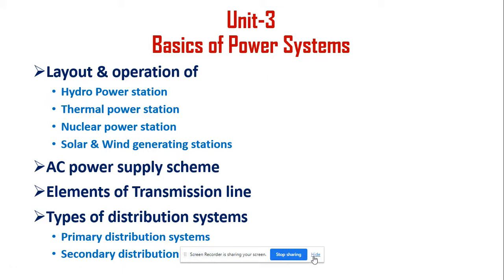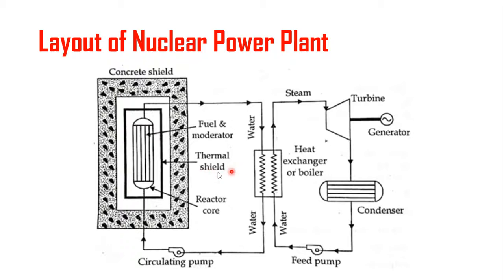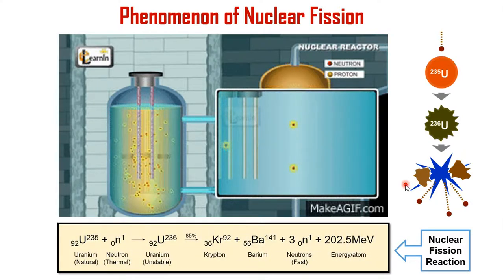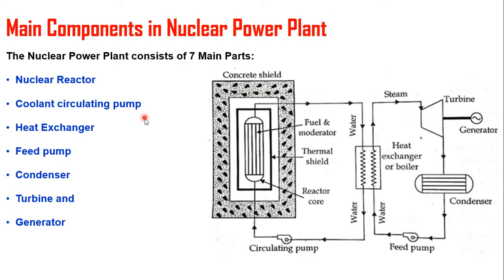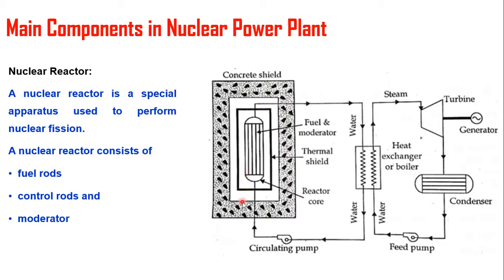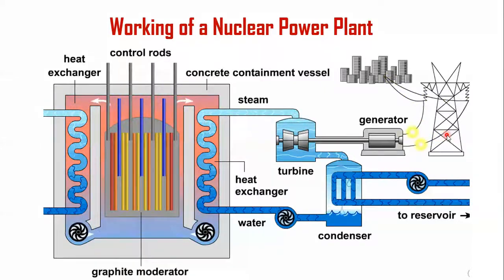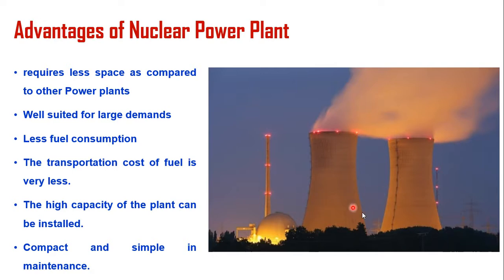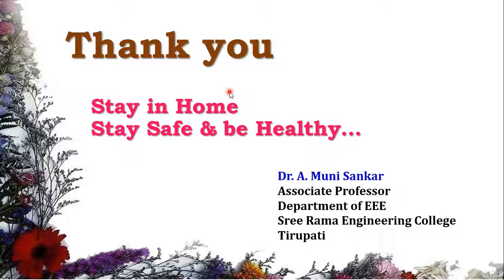Layout and Working of Nuclear Power Plant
This video gives clear information on layout, basic components and working of Nuclear Power Plant. it also contains advantages and disadvantages of that power plant